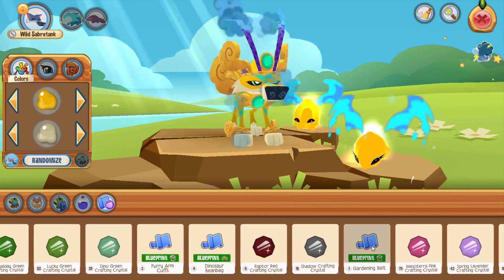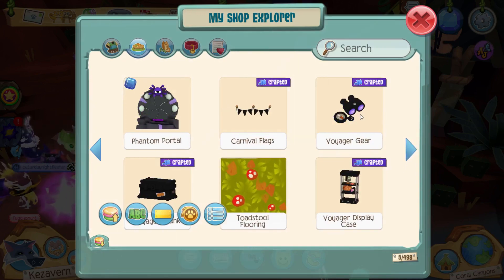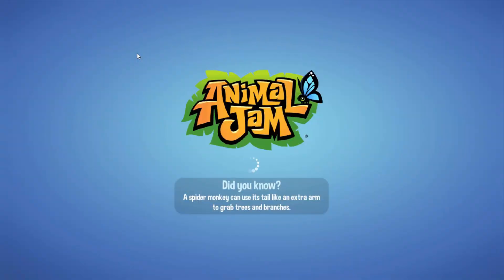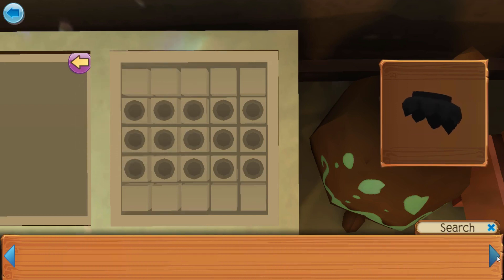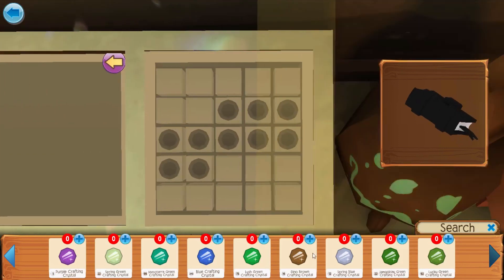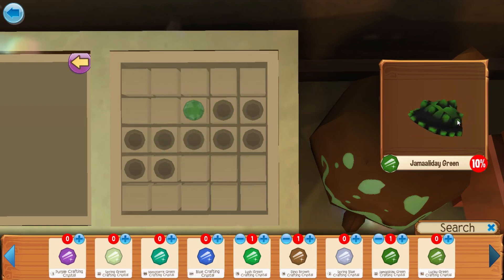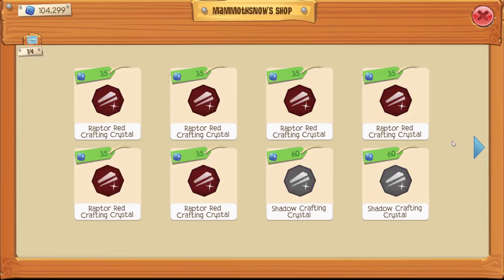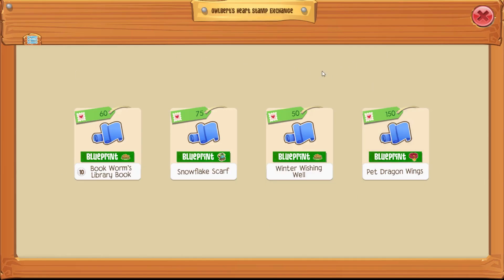Crafting for Sapphires in Animal Jam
Learn the basics of crafting and how it can earn you Sapphires!